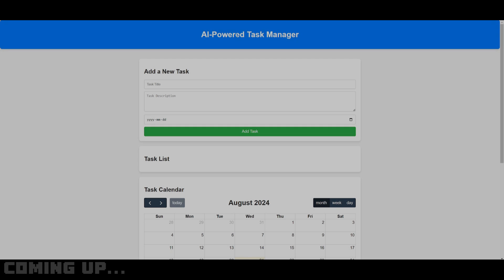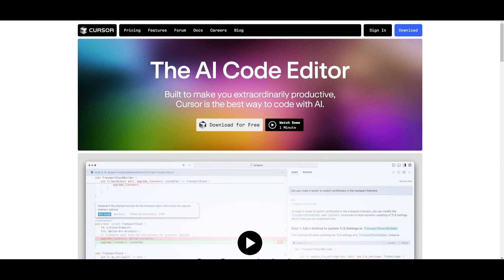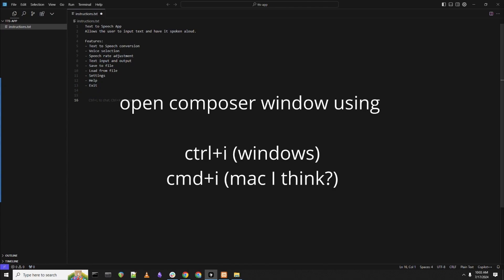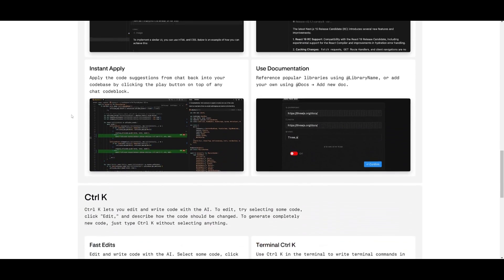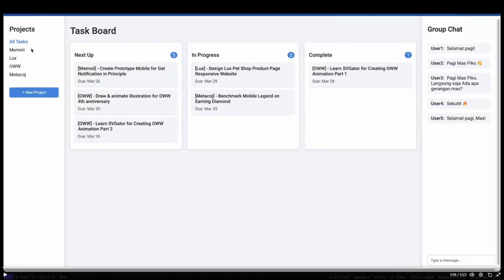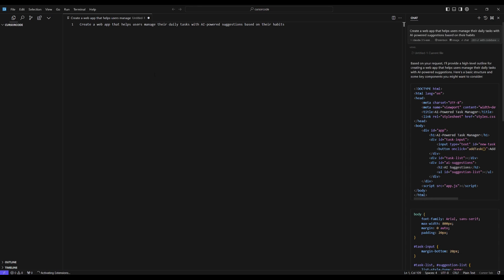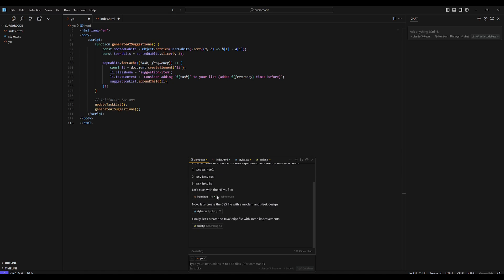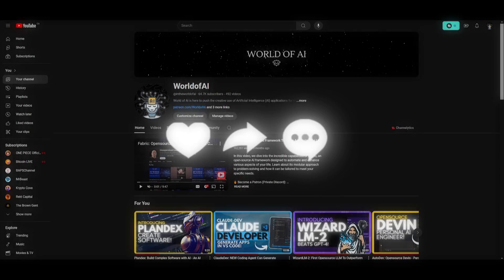Cursor Composer: Develop a Full-stack App Without Writing ANY Code!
In this video, we're diving into Cursor Composer, a groundbreaking tool that empowers you to create a full-stack application without writing a single line of code! Whether you're a tech newbie or a seasoned developer looking to streamline your workflow, Cursor Composer offers an intuitive drag-and-drop interface that makes app development accessible and efficient.

🔧 What You'll Learn:
- Introduction to Cursor Composer: Explore the features and benefits of this no-code platform.
- Building Your First App: Step-by-step demonstration of creating a full-stack app using Cursor Composer.
- Integration Capabilities: Learn how to integrate various APIs, databases, and external services seamlessly.

Aspiring Developers: No coding skills required—just bring your ideas!
Business Owners: Quickly prototype and deploy your app without hiring a development team.
Tech Enthusiasts: Get a glimpse into the future of app creation with cutting-edge no-code technology.
🛠 Why Cursor Composer?
Cursor Composer eliminates the complexities of coding and allows you to focus on what matters most—your app’s functionality and user experience. With its powerful features and user-friendly interface, you’ll be able to bring your vision to life faster than ever before.

📅 Timestamps:
0:00 - Introduction
1:30 - Overview of Cursor Composer
3:45 - Setting Up Your First Project
8:20 - Designing Your App Interface
12:10 - Integrating APIs and Databases
15:30 - Testing and Deployment
18:00 - Advanced Features
20:15 - Conclusion and Final Thoughts